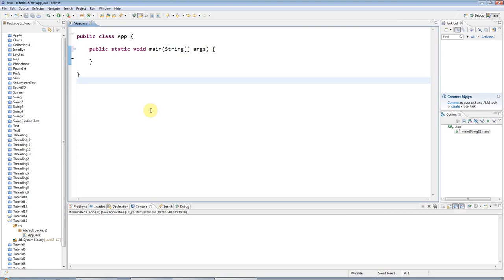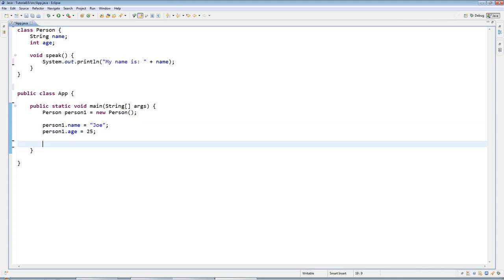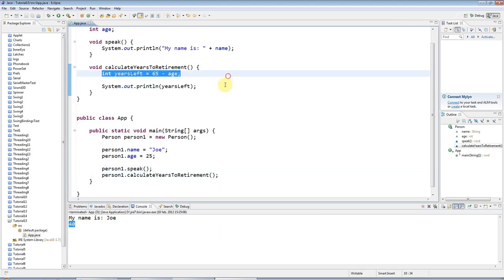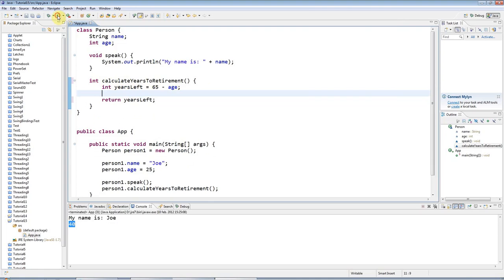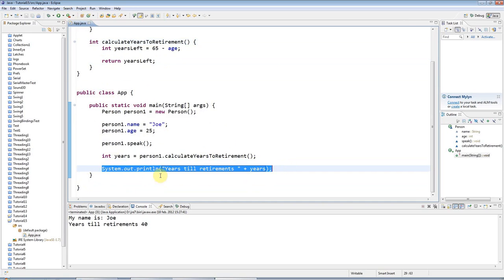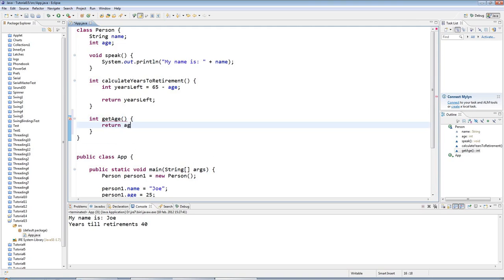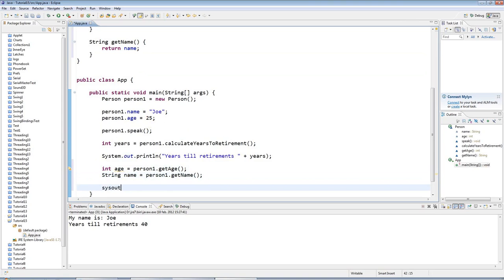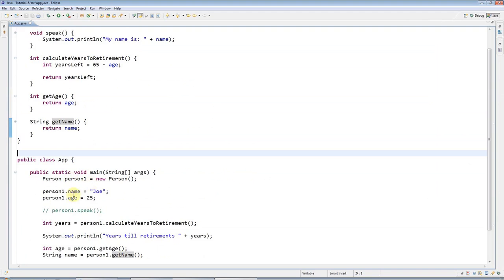Getters and Return Values Part-19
Getters and Return Values